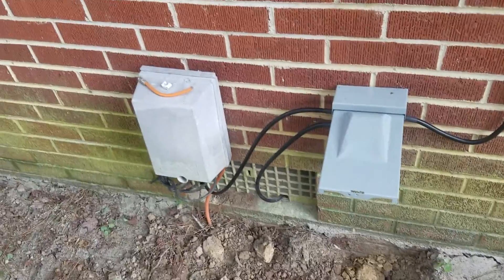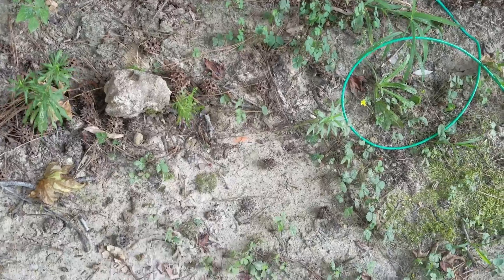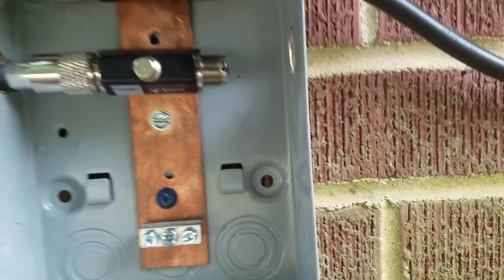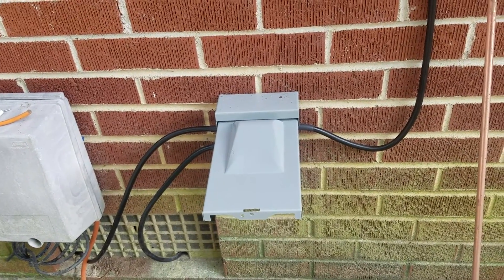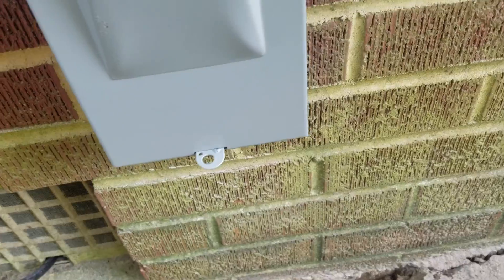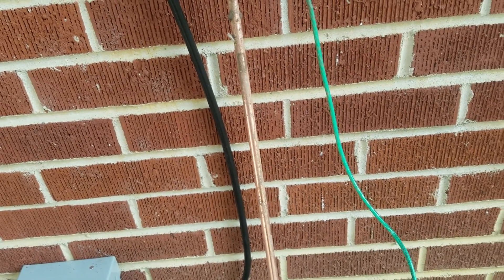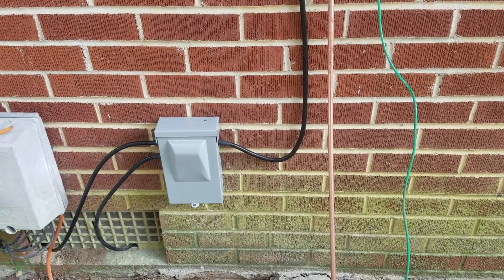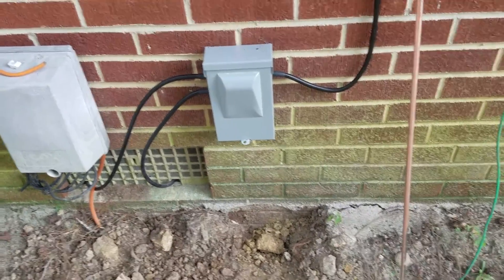Antenna lightning protection installed part 2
In all reality this is the last part of this video I just need to have the wire and put the ground rod and that's it we're done

Box is

This is the Surge Protector / Lightning Arrester - Connectors is using